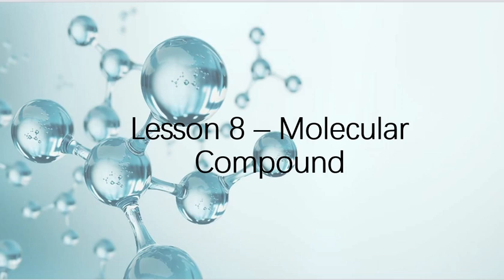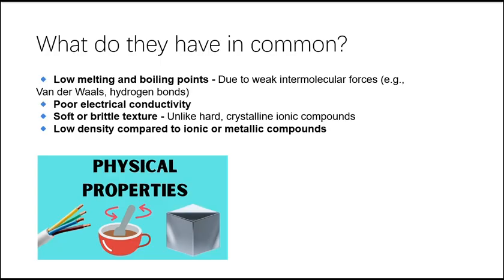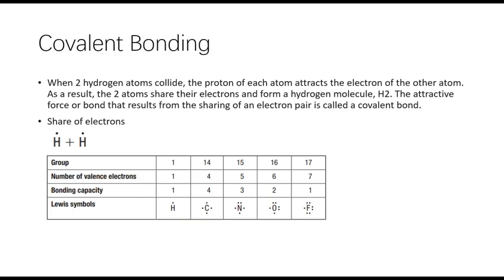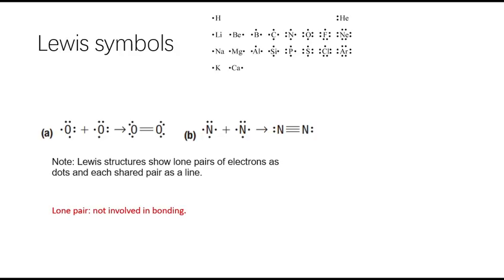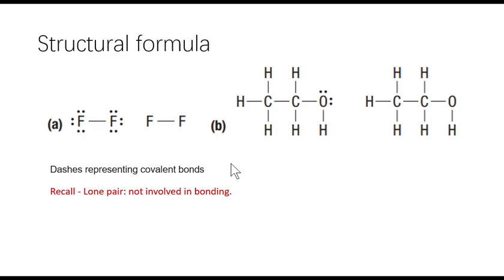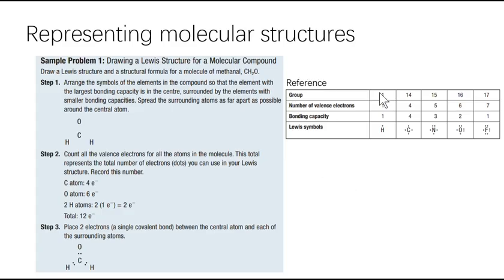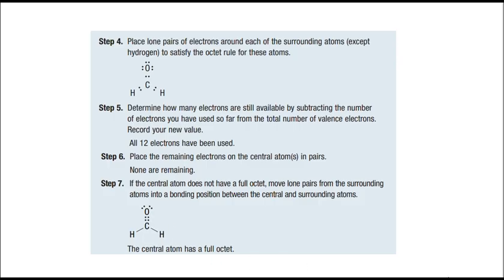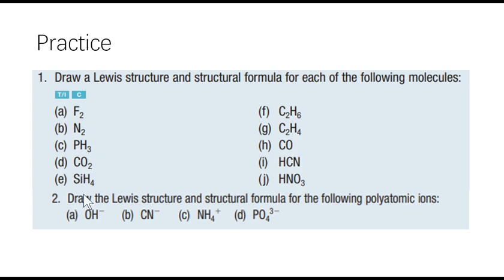Molecular Compound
Lesson 8 - Molecular Compound

Posted it for fun